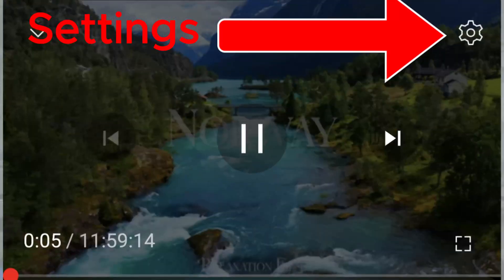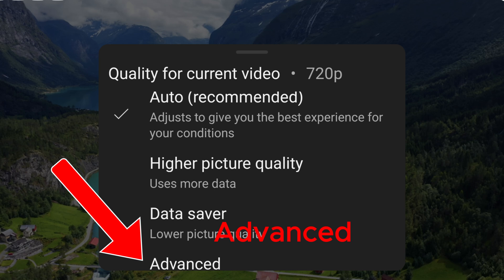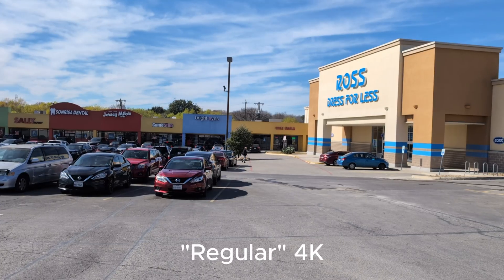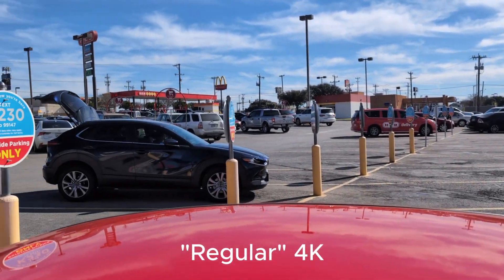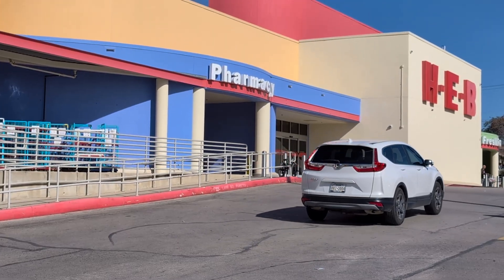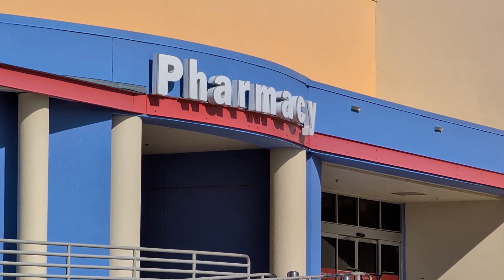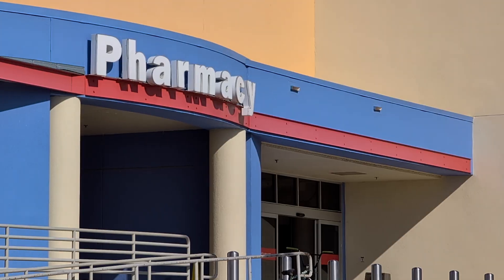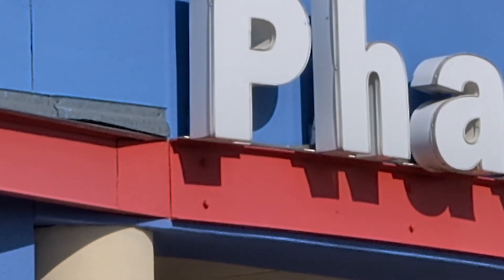Pixel 8 Pro Video Boost. Does It Really Make That Much of a Difference? Compare to S24 Ultra iPhone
DESCRIPTION ⬇️

Pixel 8 Pro Video Boost. Does It Really Make That Much of a Difference? Compare to S24 Ultra iPhone When Using for Streamyard, OBS, Ecamm Live, Etc.

When you record a video, your phone stores it as a temporary video file. Video Boost uses this file to make a boosted video. The file size can vary based on the scene that you record, resolution, and framerate.
Tips:
While the temporary video file is still being boosted, it doesn’t use up your Google Photos storage space on the cloud. However, you may notice that the temporary file can take up available storage space on your phone.
To save space, your phone automatically deletes the temporary file after your boosted video is ready.
If you move the temporary file from its original location on your device, the file may not be automatically deleted.
To delete the file manually before your boosted video replaces it:
On your phone, open the Google Photos app Photos.
Tap the video in your gallery.
Tap the thumbnail for the temporary file.
This file is not the boosted video, as it is not playable.